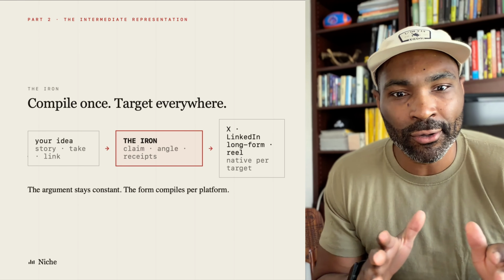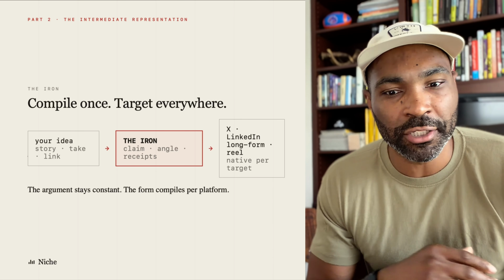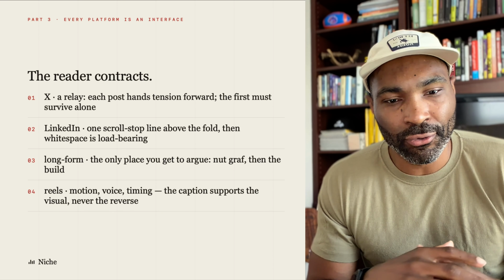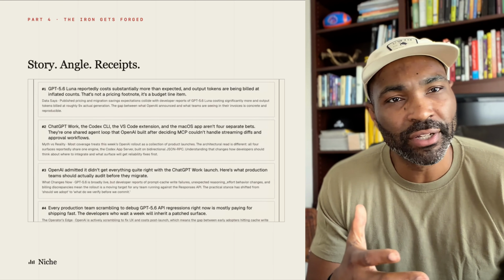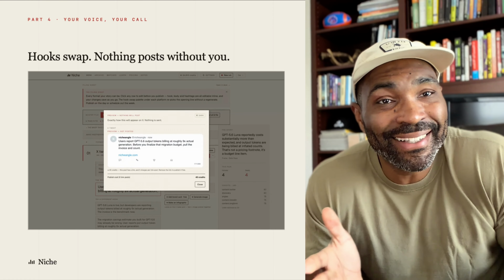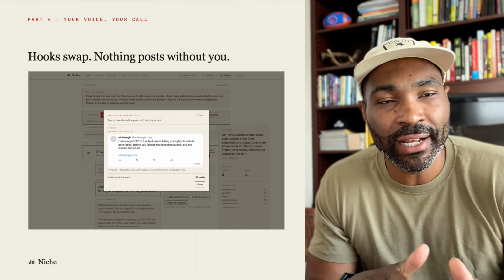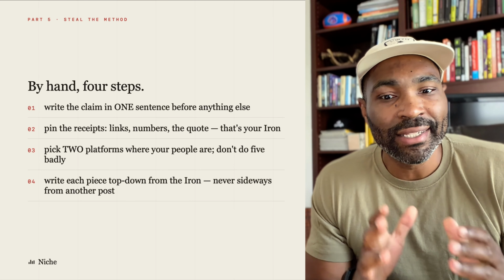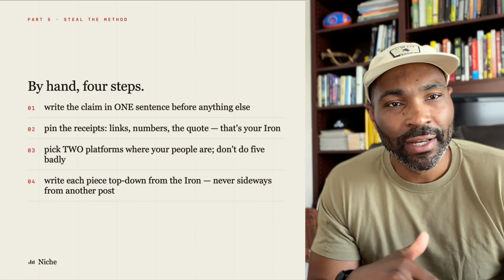Turn One Idea Into Content for Every Platform (a Builder's Pipeline)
You built something worth talking about. Here's how to turn that one idea into posts that actually fit X, LinkedIn, your blog, and a reel, without pasting the same paragraph everywhere.

Most content repurposing advice tells you to resize what you already wrote. This method starts earlier. Lock your story, your angle, and your receipts into one refined brief first (I call it the Iron, like a compiler's intermediate representation, if you speak that language). Get the Iron right once and every piece you write downstream inherits the same argument, shaped for the platform it lives on. X wants a claim that survives alone. LinkedIn gives you one line above the fold and rewards whitespace. Long-form is where you actually get to argue. Reels are motion, voice, and timing.

You'll watch the real thing run: one AI news story goes into my editorial desk (it's called Niche, I built it) and comes out as an X post, a thread, a LinkedIn post, an 860-word article, and a 30-second reel with a voiceover in my own brand voice. There's an Easter egg in there too: ask the desk for "the iron" and it hands you the raw brief to shape yourself.

Prefer to do it by hand? The four-step checklist near the end works with zero tools: write your claim in one sentence, pin your receipts, pick the two platforms where your people actually are, and write each piece top-down from the Iron.

For builders, creators, and developers who ship real work and want their posts about it to land on X, LinkedIn, Substack, Medium, or a newsletter.

0:00 Stop copy-pasting that tweet
0:27 The real problem: distribution
1:24 The Iron: content's intermediate representation
3:02 The reader contracts (X, LinkedIn, long-form, reels)
4:30 Live demo: one story goes in
6:54 The Easter egg: ask for the Iron
7:55 Same Iron, now it's a reel
8:54 Long-form: room to actually argue
9:42 Steal the method (four steps, by hand)
11:17 The pipeline, if you want it

Free to start. 2,000 credits, no card, failed runs are free.

New episodes: how-to shows Monday and Thursday, tech news Tuesday, Wednesday, Friday.